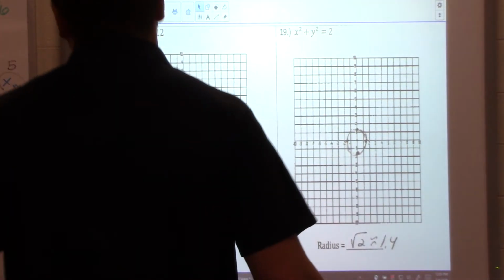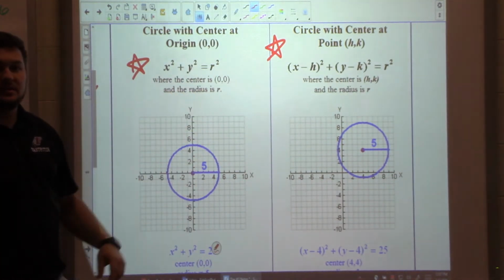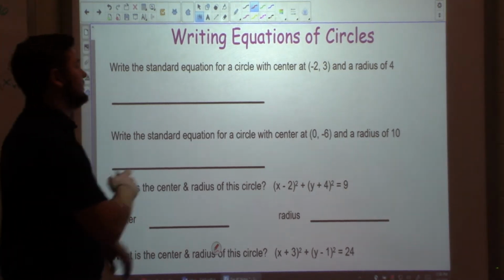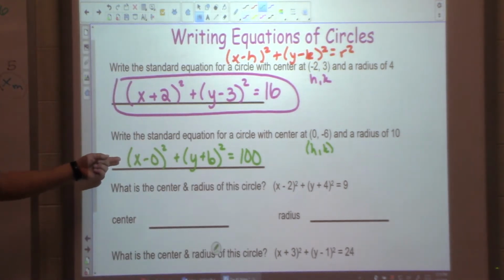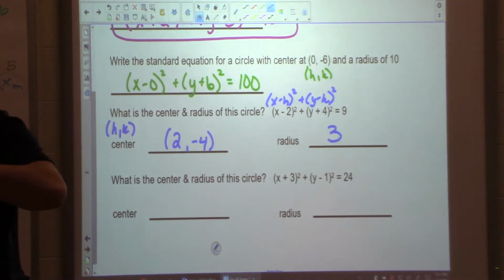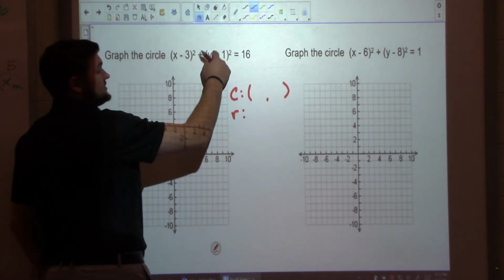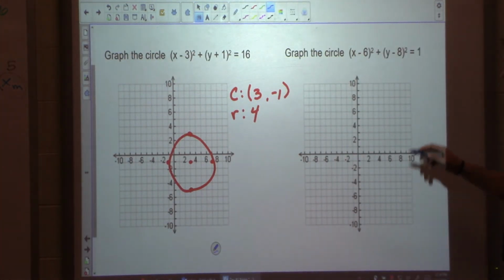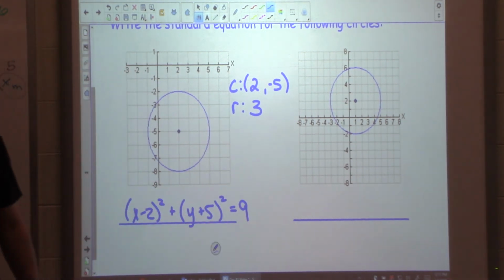Unit 3 Circles and Conics Day 3 Lesson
Circles Centered at (h,k) -- Honors Algebra 2